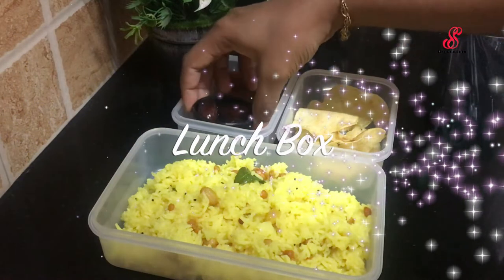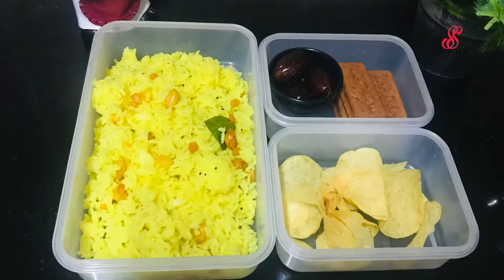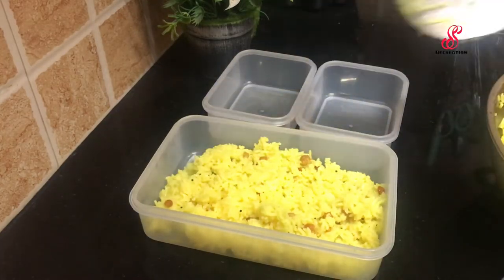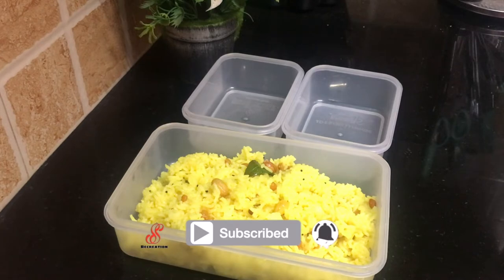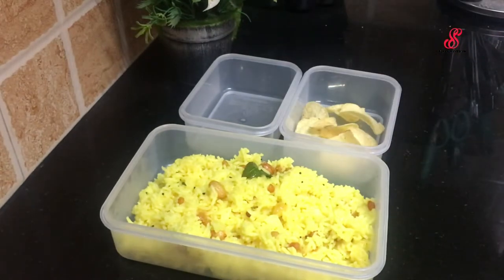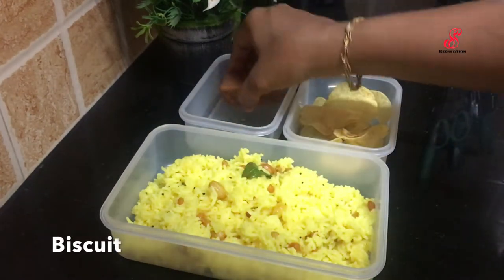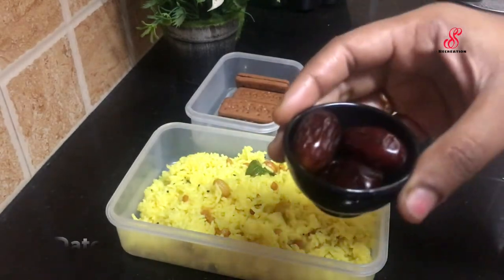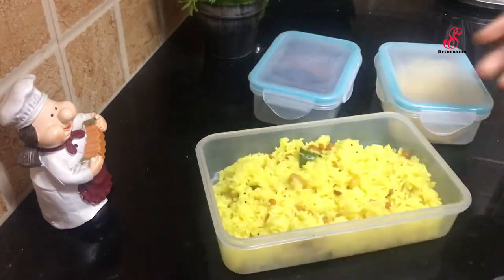Lunch Box # 8|Lemon Rice|Potato Chips|Bourbon Biscuit|Dates